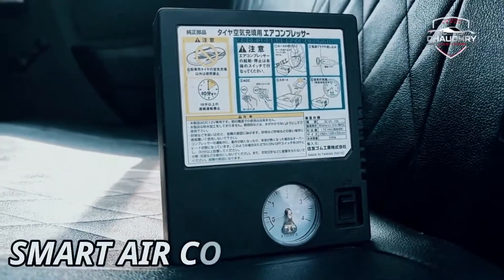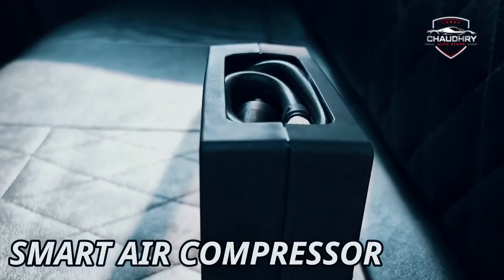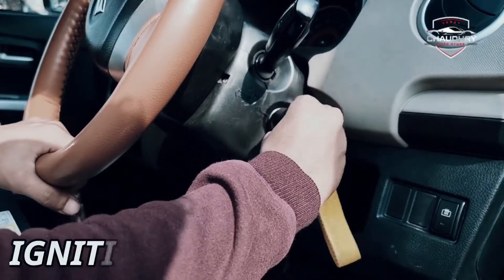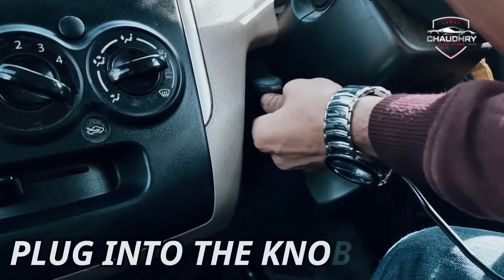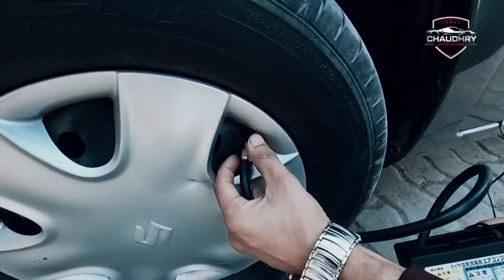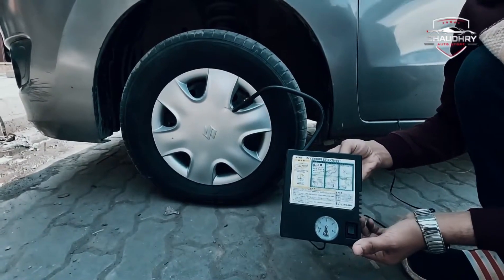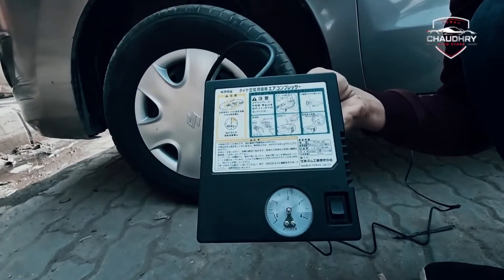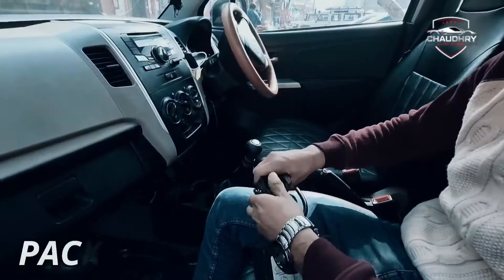How to use Japanese Air compressor of car.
air compressor for car
Japanese air compressor for car
Daraz code for ordering product  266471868.
Daraz account link  for ordering product.